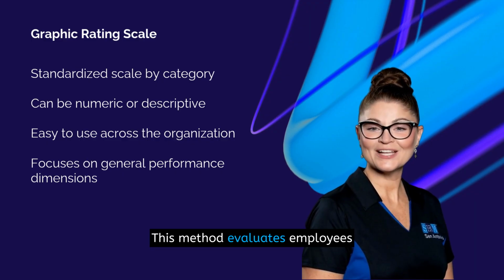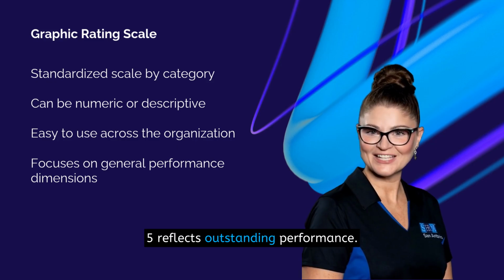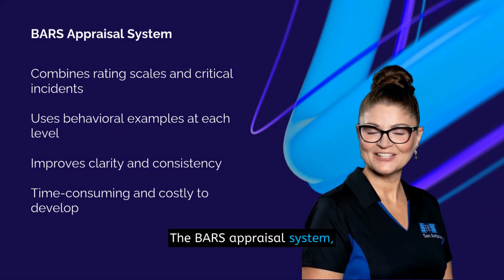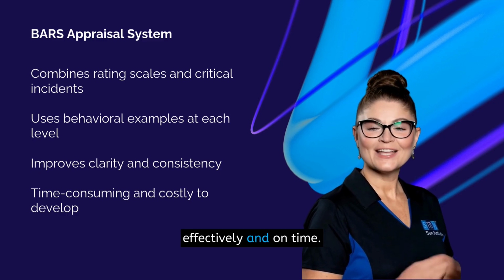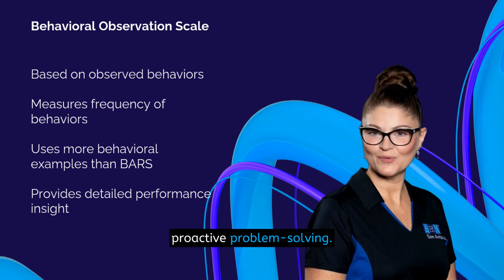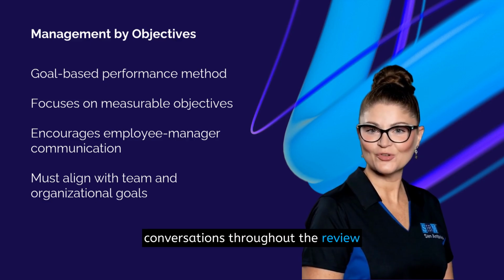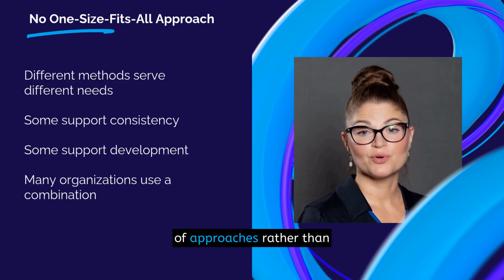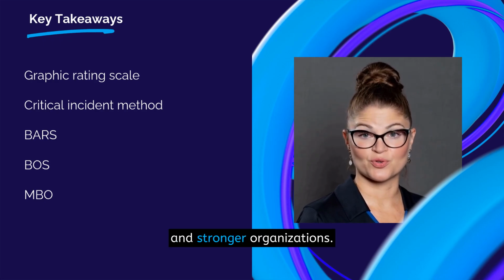39. Performance Appraisal Rating Methods | The HR Learning Lab | Employee Relations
This video is part of The HR Learning Lab: Employee Relations, a series focused on workplace relationships, employee engagement, discipline, conflict resolution, and labor relations fundamentals. The series explores core employee relations topics such as how employees experience the workplace, fostering positive relationships and engagement, addressing conflict and performance concerns, and aligning employee relations practices with organizational goals.

Designed for students and early-career HR professionals, this series breaks down foundational HR concepts into clear, practical lessons that connect theory to real-world HR practice.

Watch the full Employee Relations playlist to support your HR coursework or certification study plan.

Content developed by Heather Staples, PhD, SPHR, SHRM-SCP. Videos produced using AI-supported tools.